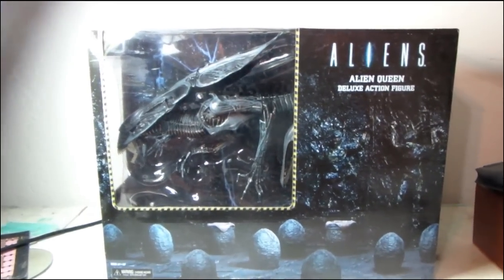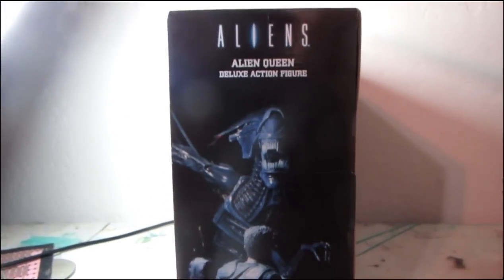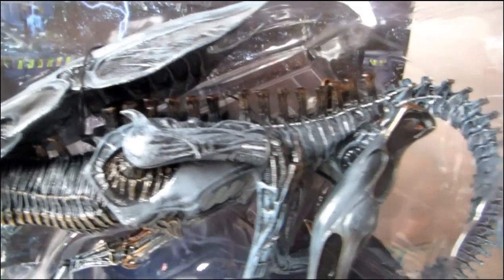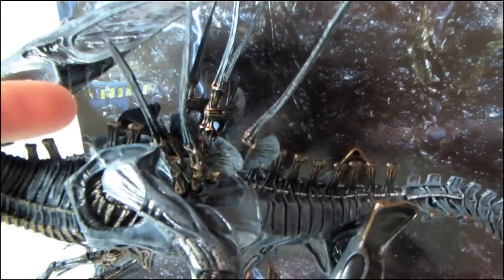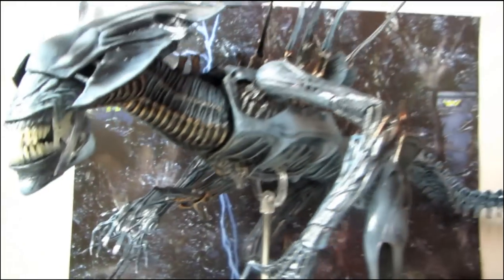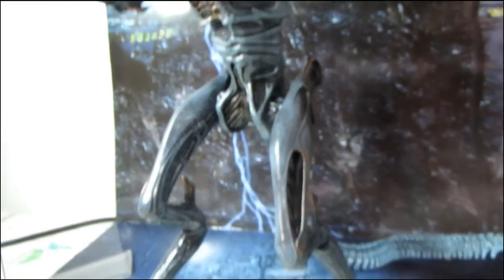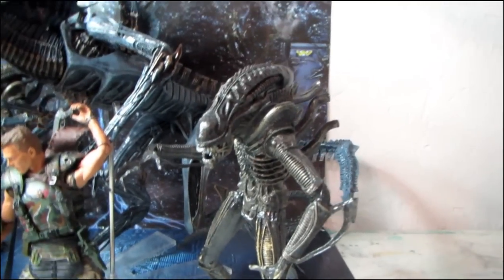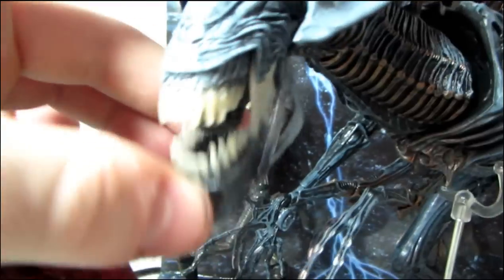NECA QUEEN ALIEN UNBOXING & REVIEW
I know it's been awhile since I've uploaded anything but I'm back now everyone.